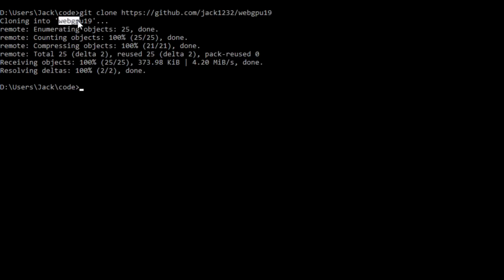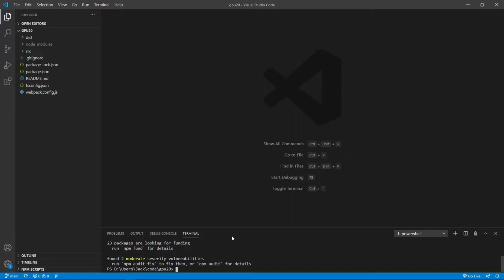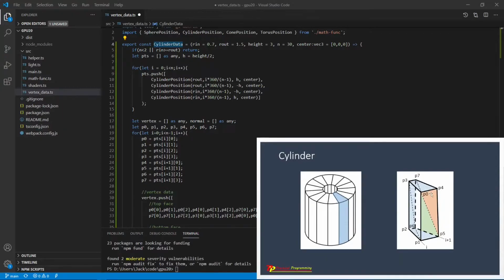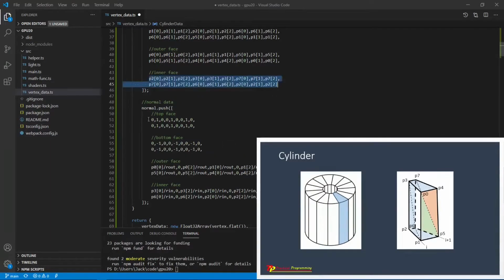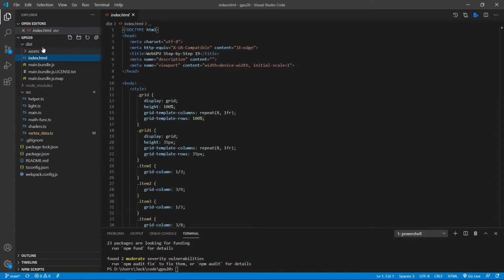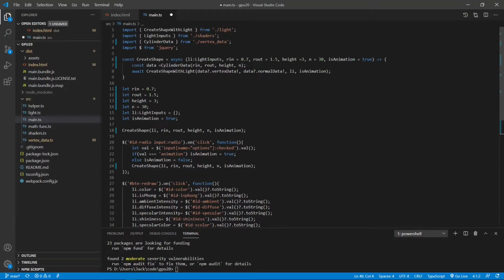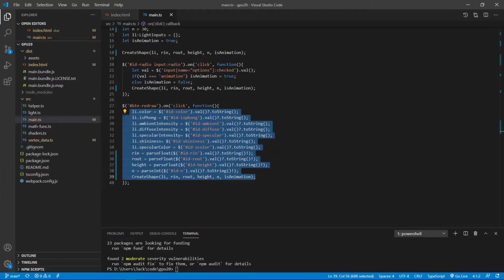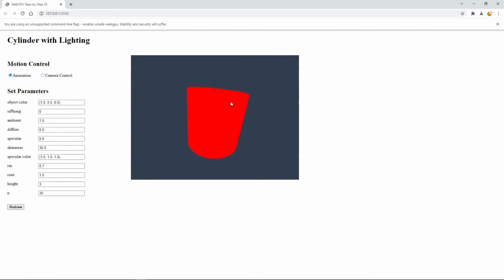WebGPU (20): 3D Cylinder with Lighting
This is the 20th video of a video series about "WebGPU Graphics Programming Step-by-Step".  It shows how to create a 3D cylinder with lighting effect.